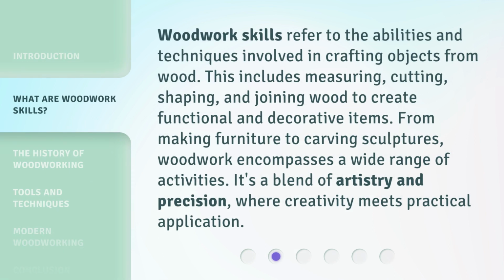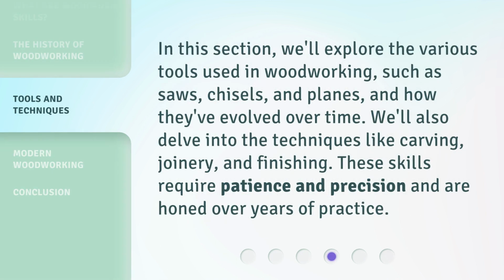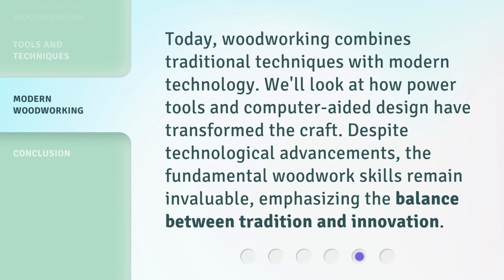Understanding Woodwork Skills: A Guide to Craftsmanship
Mastering Woodwork Skills: The Ultimate Guide to Craftsmanship • Discover the secrets of becoming a skilled woodworker in this comprehensive guide. From selecting the right tools to mastering intricate techniques, this video will take you on a journey towards craftsmanship and creativity.

00:00 • Introduction - Understanding Woodwork Skills: A Guide to Craftsmanship
00:32 • What are Woodwork Skills?
01:02 • The History of Woodworking
01:28 • Tools and Techniques
01:52 • Modern Woodworking